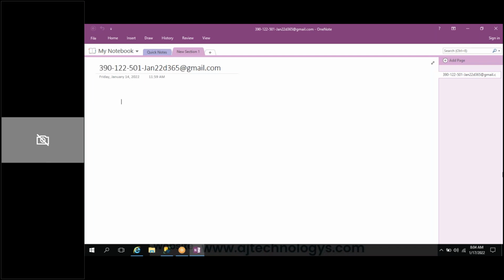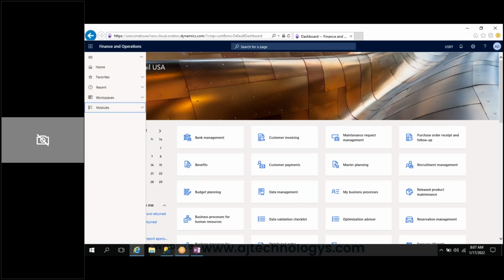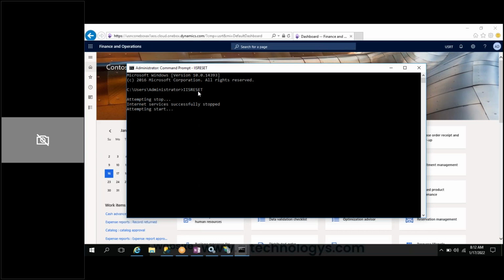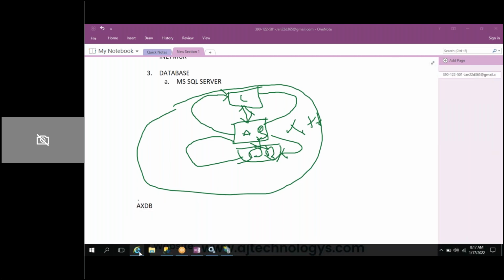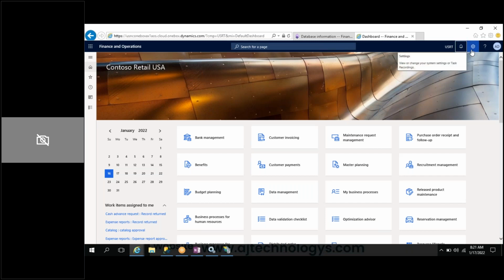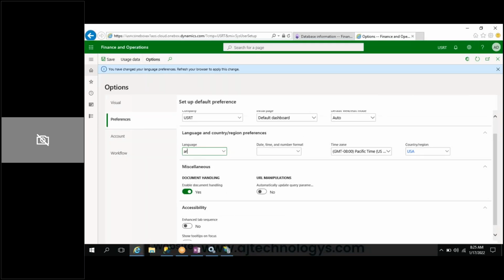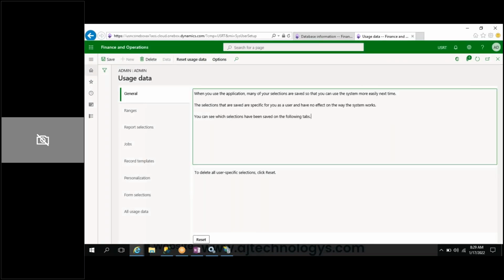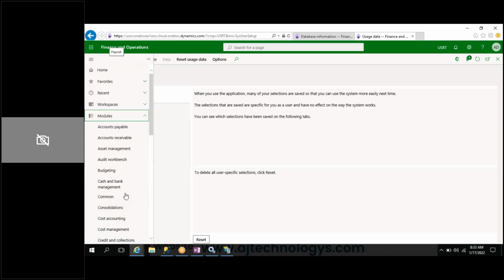MS Dynamics D365 AX technical Day1 class # 9395190232